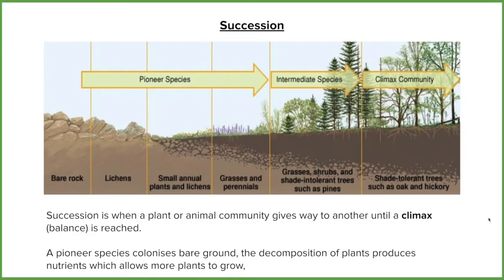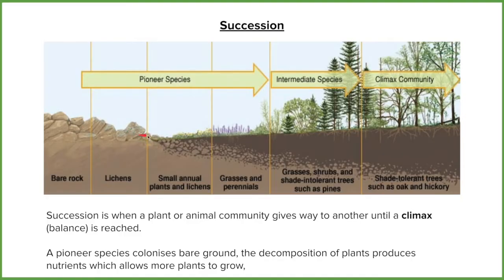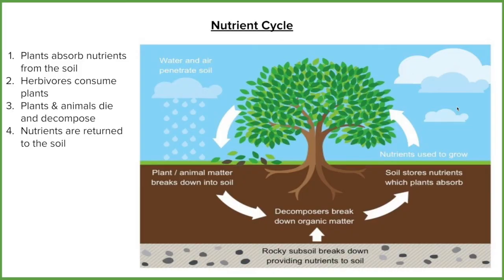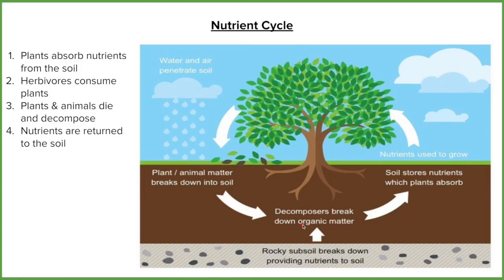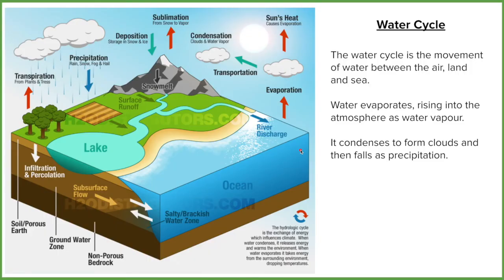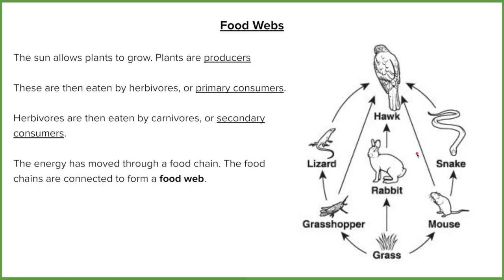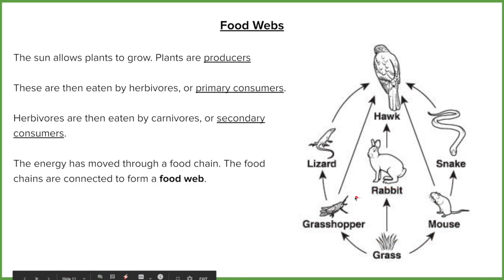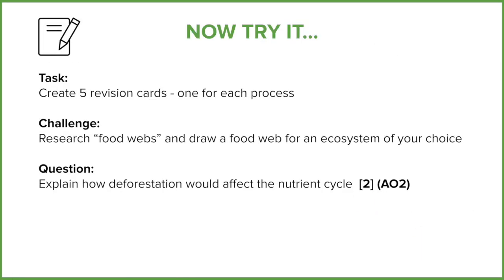Ecosystem processes (FMGL5.8)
Element 8: Ecosystem processes